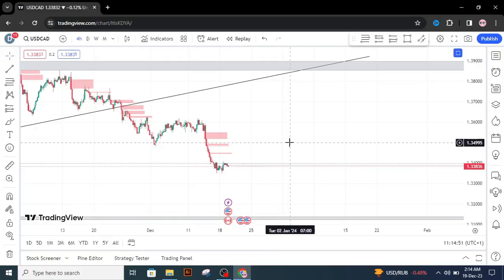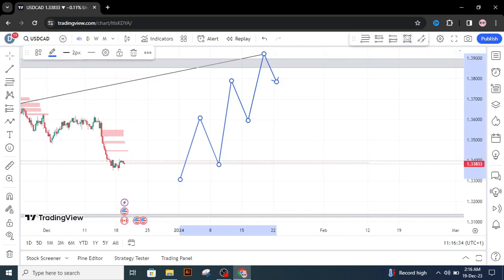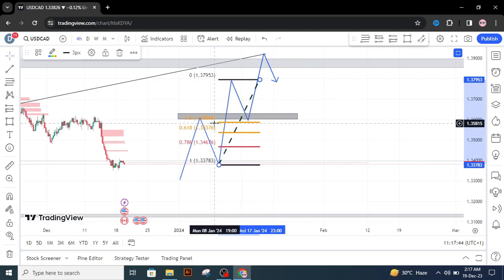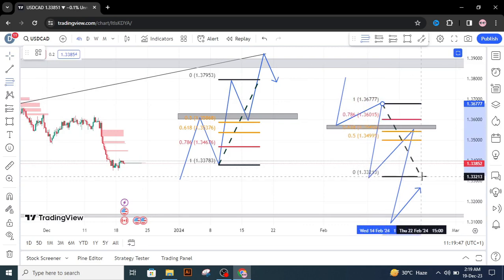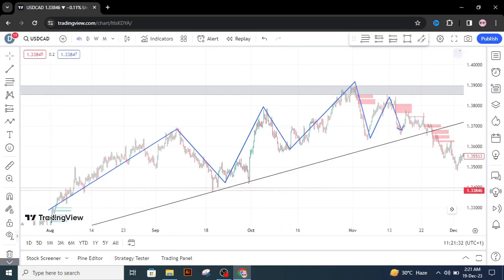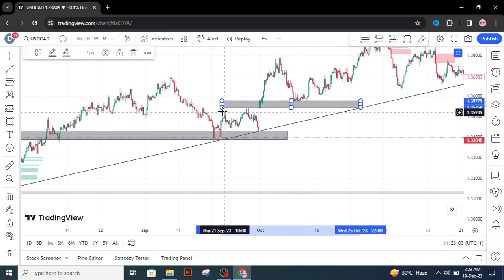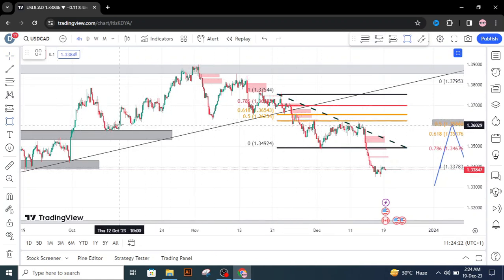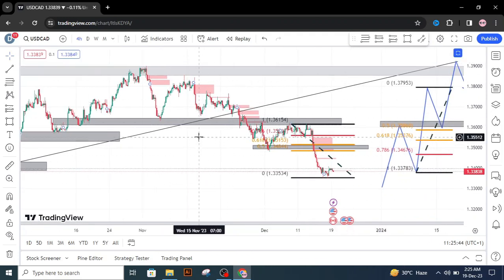Price Action + Any of THESE 3 Indicators will Give You a Higher WIN RATE(Part 1)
In this video, I'm going to reveal how to use the major indicators with price action to increase your win rate.

By using these indicators, you can identify trend changes and make better trading decisions.

In this first part of the video, I'm going to show you how to use any of these 3 indicators with price action to increase your win rate. So be sure to watch until the end!